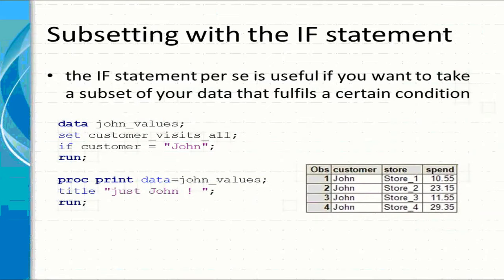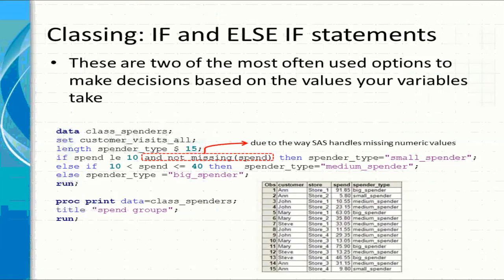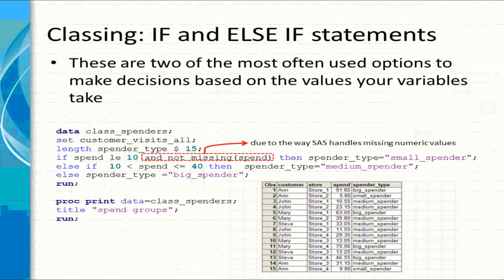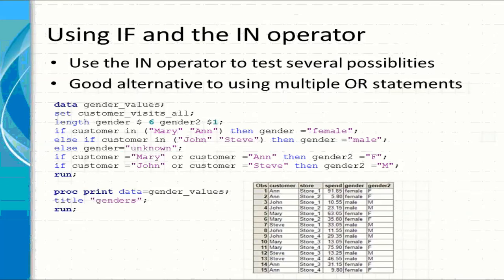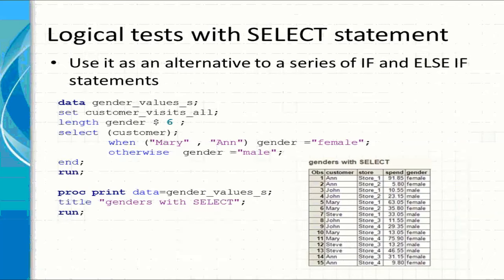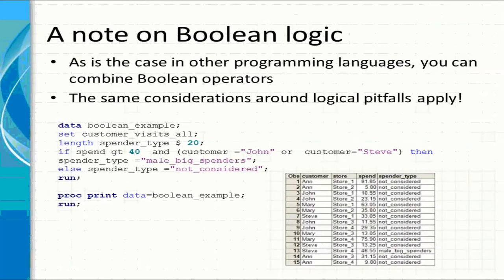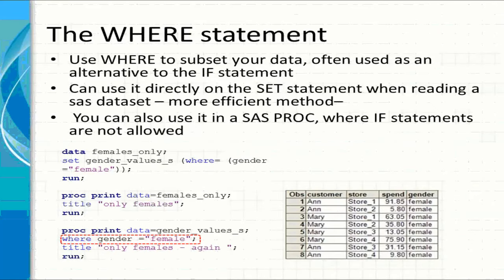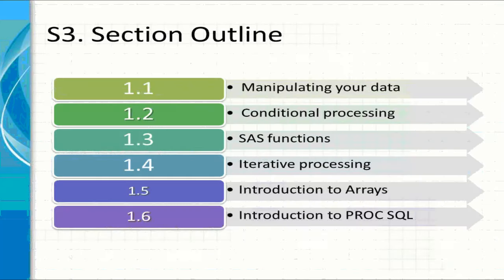303 Conditional processing 1